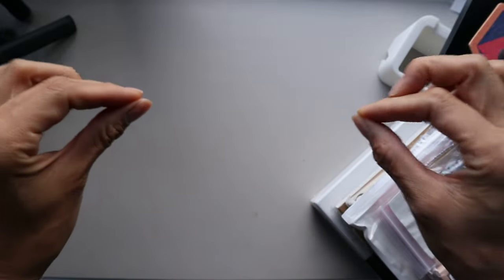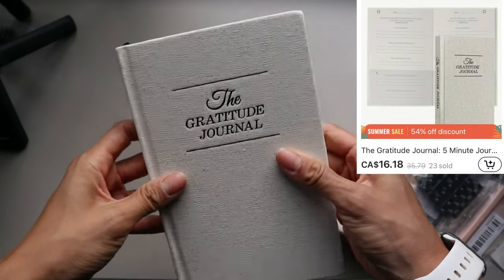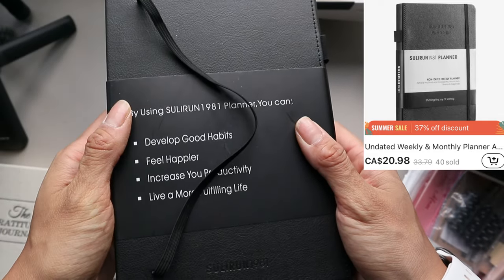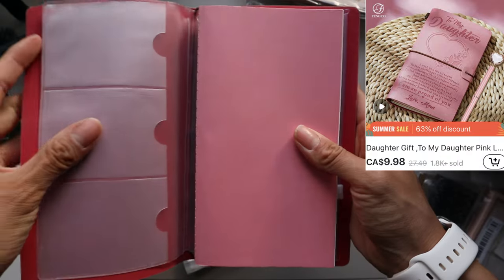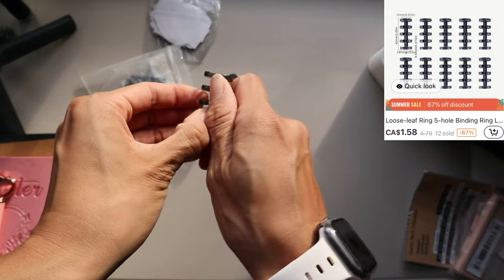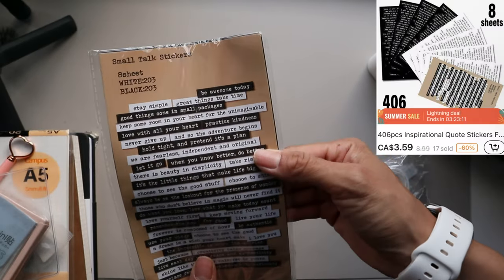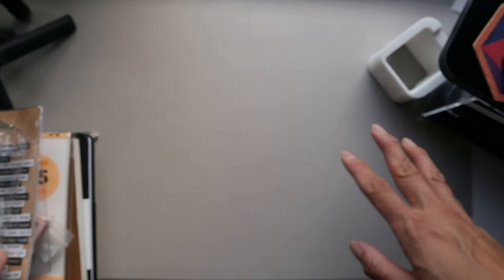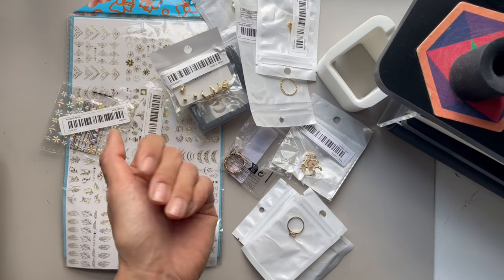AFFORDABLE Planners, Notebooks and Accessories! The BEST planner and stationery items on TEMU!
Undated Weekly & Monthly Planner A5, SULIRUN1981 Productivity Notebook Organizer CA$20.99💰

Daughter Gift ,To My Daughter Pink Leather Journal+Heart Diamond Pen Set CA$9.99💰

Blank Notebook Super Thick Notebook Student High Value Practical Diary Notepad 256 Pages CA$8.39💰

Loose-leaf Ring 5-hole Binding Ring Loose-leaf Paper Transparent Plastic Clip Planner Ring Binder Planner Rings CA$1.59💰

12 Pieces Diamond Painting Stickers DIY Kits For Kids CA$6.19💰

120 Sheets Mini Kiss Sticky Stickers Six-color Set CA$2.59💰

1pc Mini Sticky Notes Set 210 Sheets 7 Color Memo Pad Adhesive Label Diary Planner Stickers Office School Supplies CA$3.19💰

406pcs Inspirational Quote Stickers For Scrapbooking, Journaling, Planners & DIY Art Crafts Albums CA$3.99💰

1pc Cute Cartoon Smiling Expression Washi Tape Envelope Sealing Stickers CA$2.49💰

1pc Transparent Plastic Pencil Case With Snap Button Stationery Holder School Office Supplies CA$3.19💰

Acrylic Monitor Base Heightening For Computer And Monitor CA$35.49💰

//PLANNER PRINTABLE NECESSITIES:
1) Audible for Books on Productivity, Organization and Planning! (First time users get up to 2 free credits!)
2) 32lb Printer Paper (premium thick quality paper)
3) 28lb Printer Paper (not ask thick as 32lbs but better than regular paper, great for everyday printing)
4) White Sticky Notes
5) Cardstock Paper for Dashboards
6) Fiskars Trimmer
7) Rapesco Hole Punch
8) HP Disc Punch
9) My Printer
10) Printable Planner Inserts!
11) Corner rounder